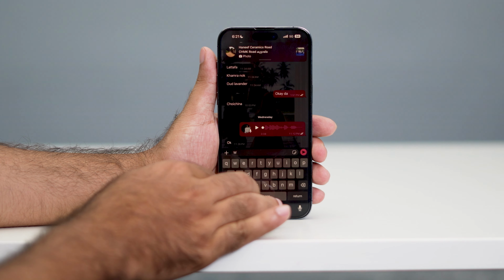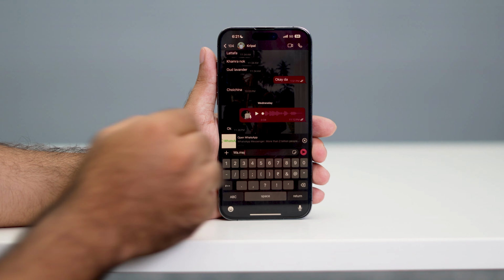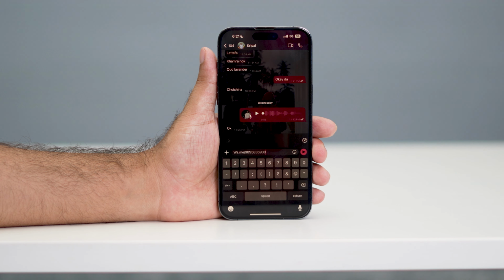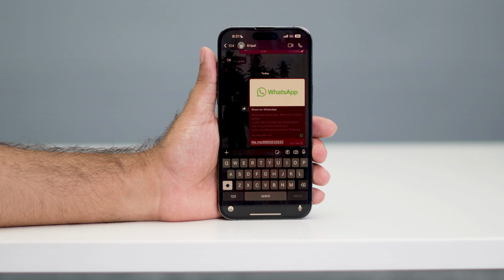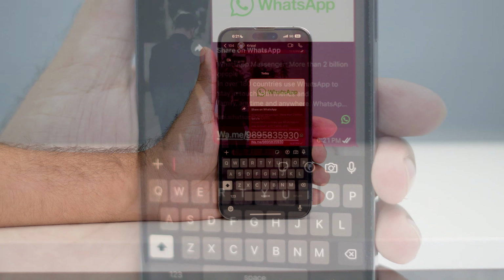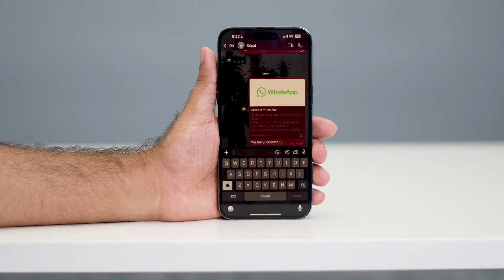How to Get My WhatsApp Link on iPhone!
If you want to share your WhatsApp contact link with others on your iPhone, it’s quick and easy to do. Here’s how to get your WhatsApp link in just a few simple steps

This works for :

iPhone X
iPhone XR
iPhone XS
iPhone XS Max
iPhone 11

how to get whatsapp link to my number
how to make whatsapp link for your number
create whatsapp link wa.me
whatsapp link with phone number instead